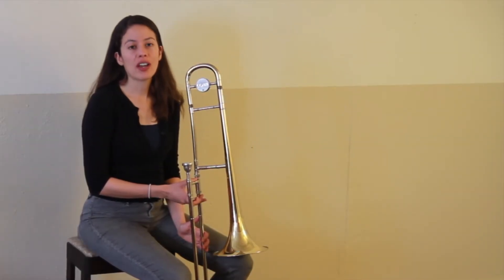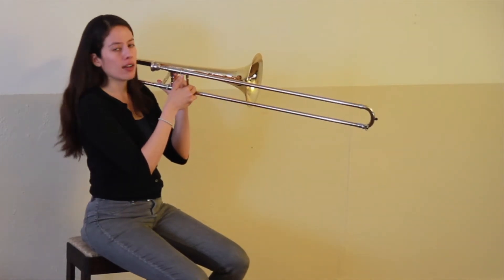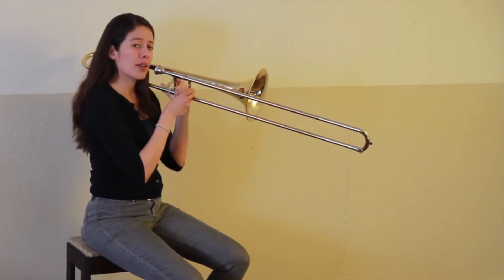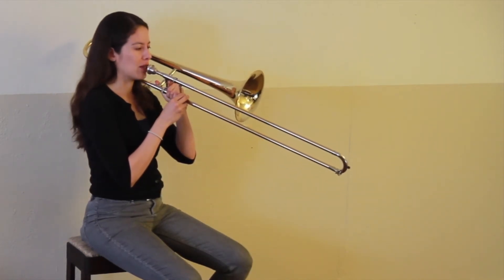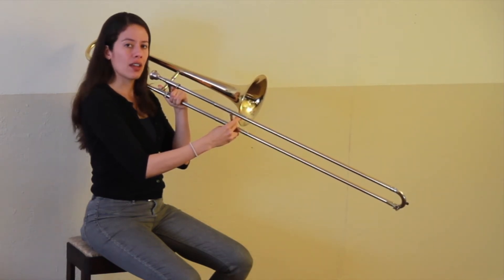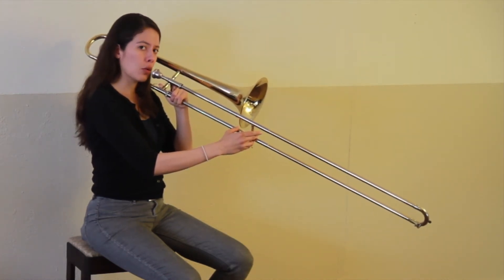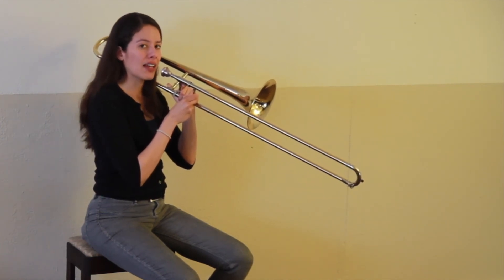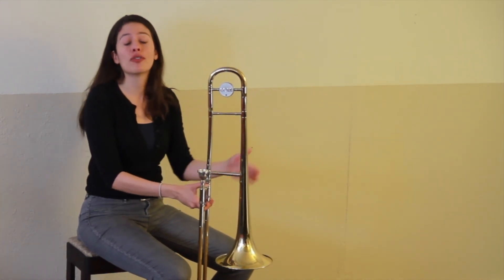Skill 10- First 5 Notes on the Trombone